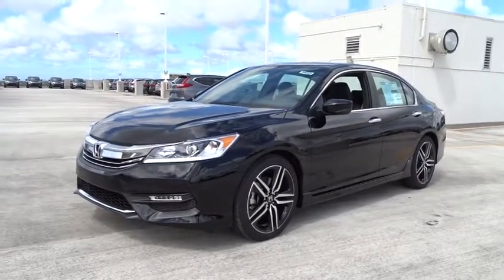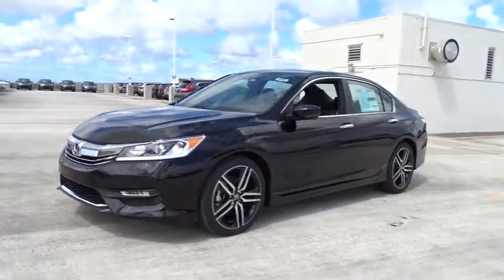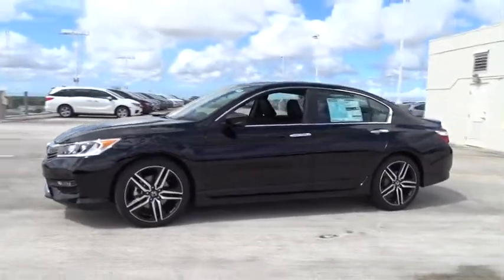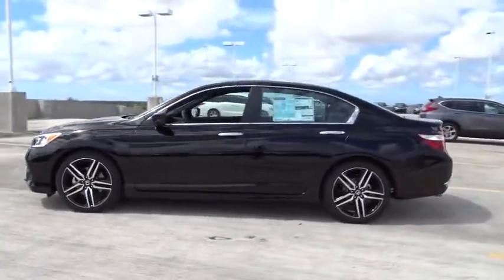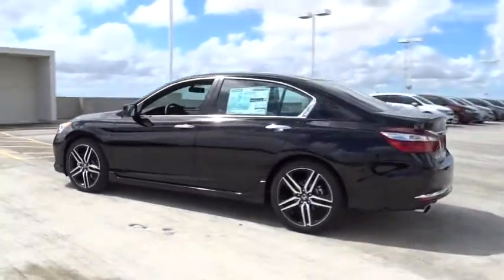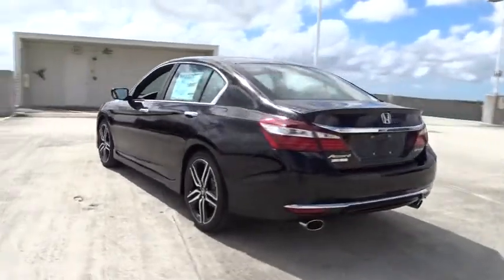2017 Honda Accord Sedan Homestead, Miami, Kendall, Hialeah, South Dade, FL 58009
2017 Honda Accord Sedan
2017 Honda Accord Sedan Sport - Stock#: 58009 - VIN#: 1HGCR2F53HA300835

Largo Honda
554 NE 1st Ave

This really is a great vehicle for your active lifestyle* ELECTRIFYING! Gets Great Gas Mileage: 34 MPG Hwy.. Safety equipment includes: ABS, Traction control, Curtain airbags, Passenger Airbag, Front fog/driving lights...Other features include: Bluetooth, Power locks, Power windows, CVT Transmission, Climate control... Largo Honda Home Delivery for Less!